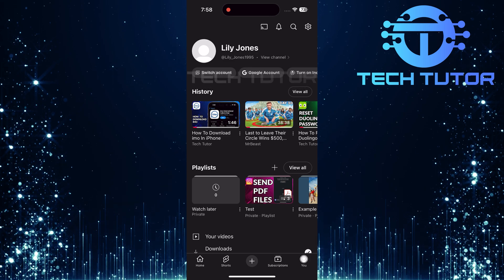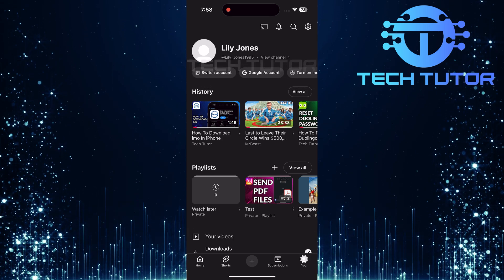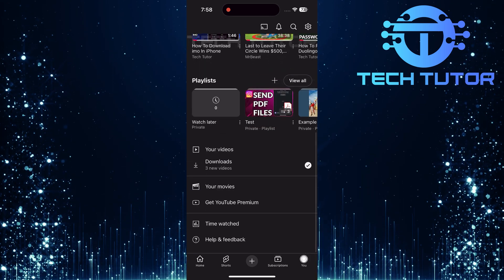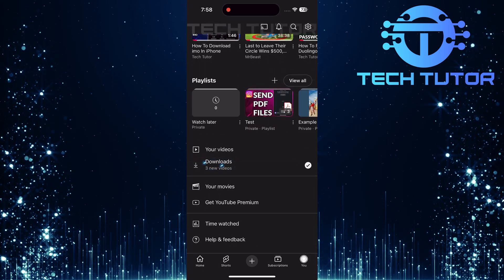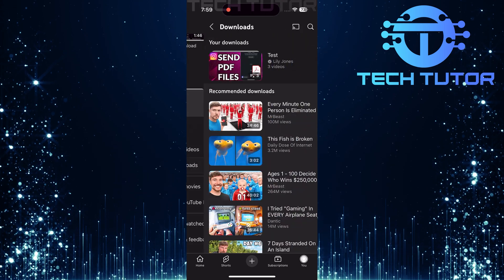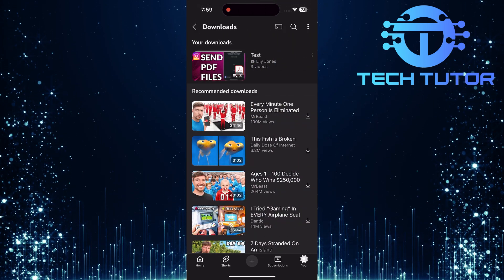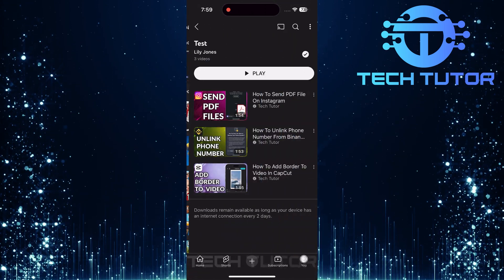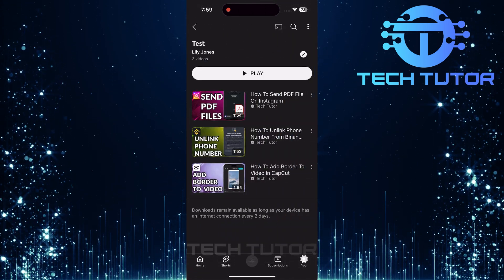How To Download YouTube Playlist Videos At Once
In this video, we will show you How To Download YouTube Playlist Videos At Once. This can save you a lot of time compared to downloading each video one by one. YouTube playlists are great for organizing videos, and sometimes you want to keep them for offline viewing. We will guide you through the steps to make it easy.